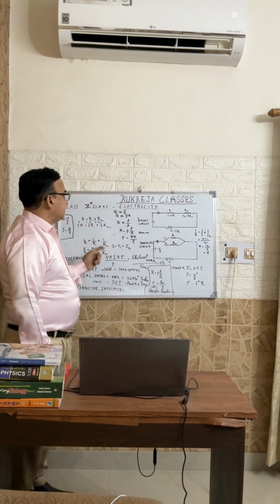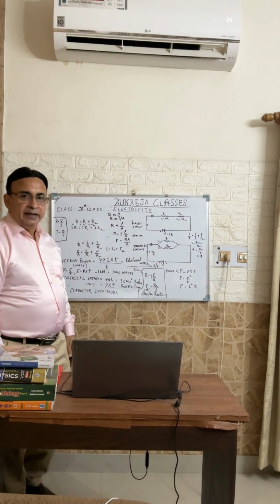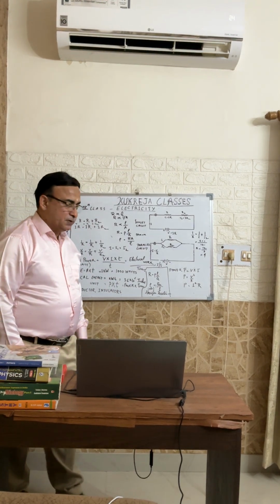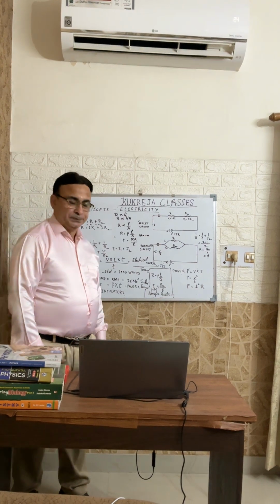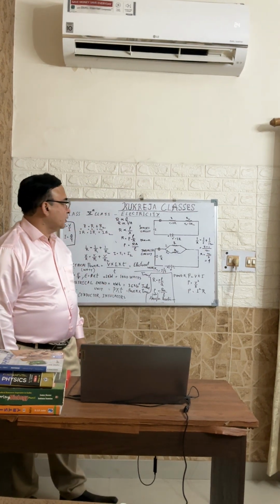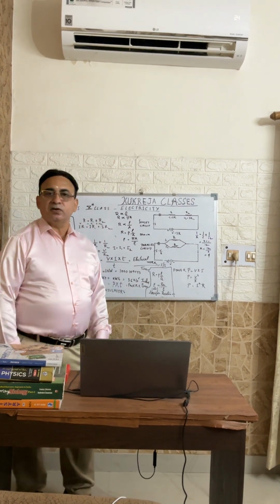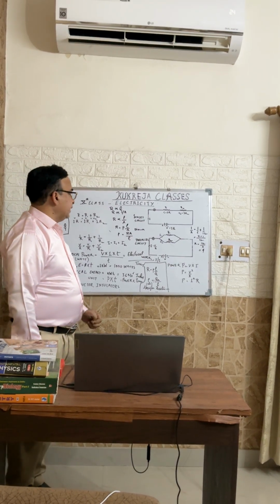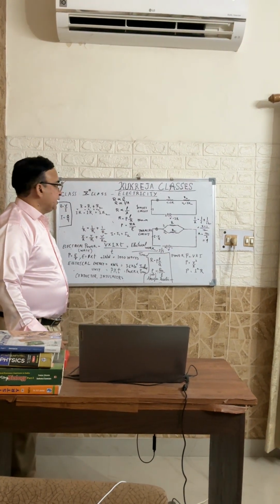Resistivity & Resistance Combinations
⚡ Class 10 Science Made Easy! ⚡
In today's session, we learned:
✅ Specific Resistance (Resistivity)
✅ Advantages and applications of series & parallel circuits
Understanding electricity becomes simple when concepts are explained with real-life examples. Keep learning, keep growing! 📚🔋